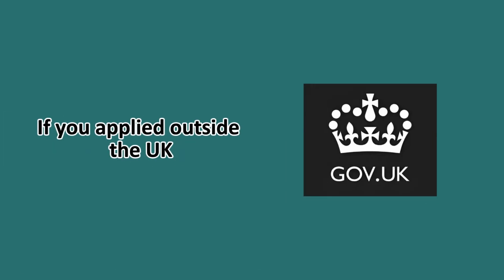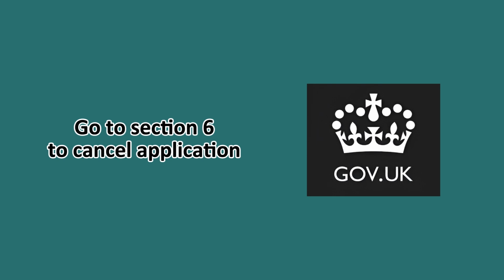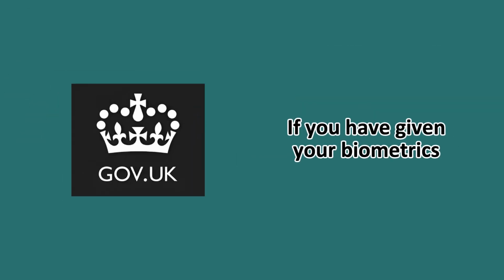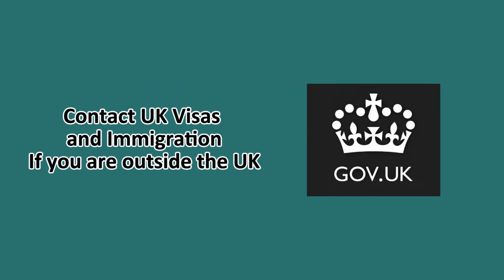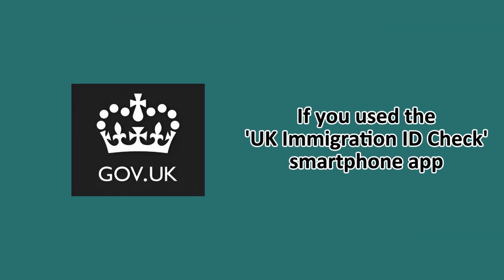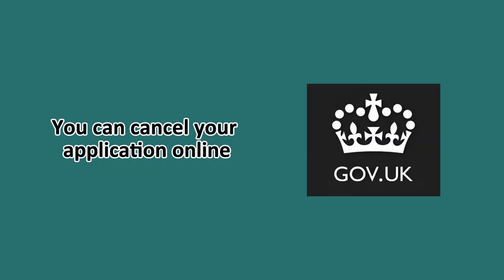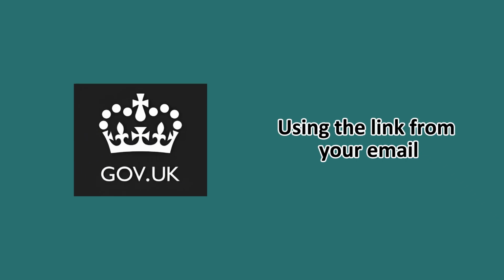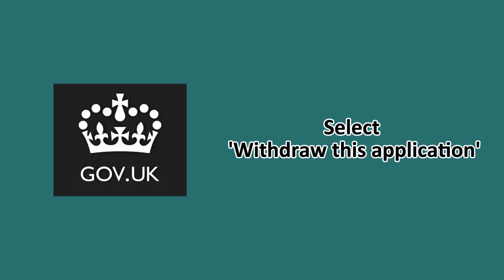How To Cancel UK Visa Application | Full Guide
Need to cancel your UK visa application? 🛑 This step-by-step guide walks you through the entire process, saving you time and avoiding costly mistakes. Whether you're withdrawing a visitor, student, or work visa, we've got you covered! ✨ Learn what to expect after cancellation and how to make sure your refund (if eligible) is processed smoothly.